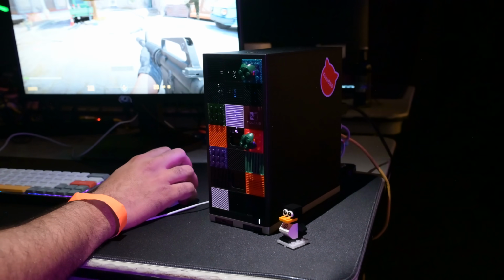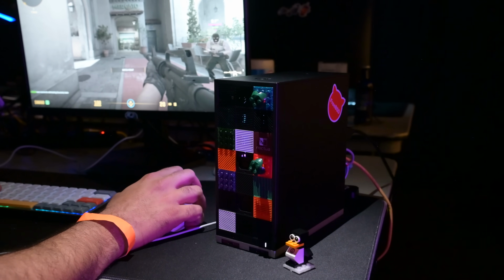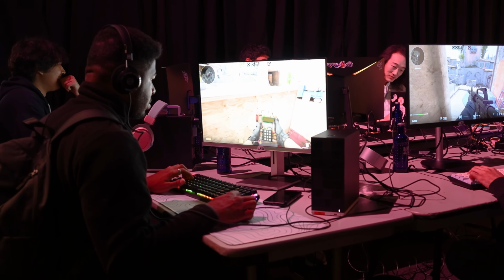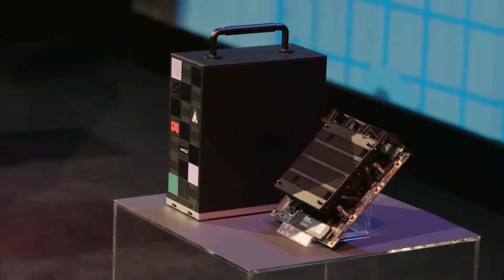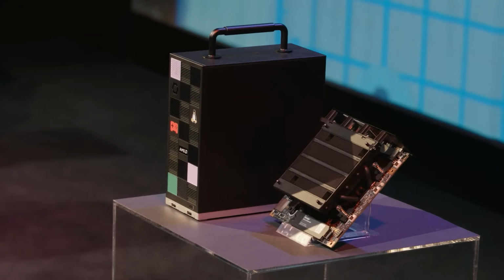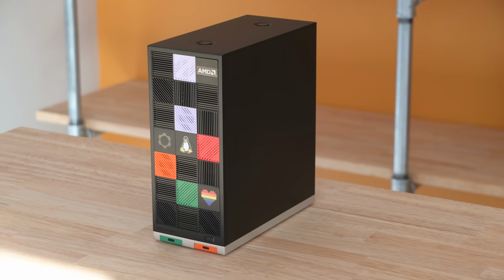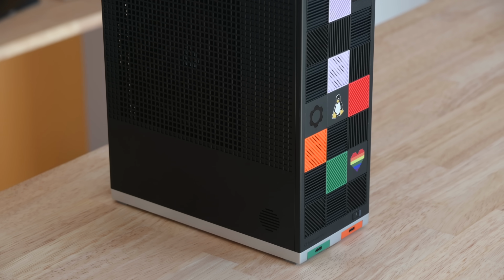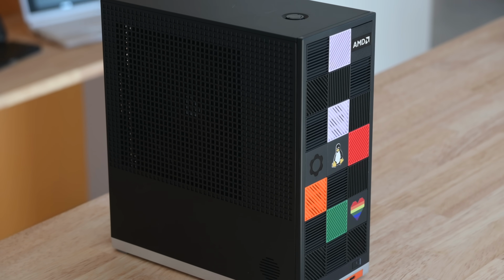Modular, Open, Repairable – The Framework Desktop Teardown!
We traveled to San Francisco to get an exclusive first look at Framework’s exciting new products unveiled at their Framework 2nd Gen event! While they had plenty of big announcements, we were among the first to go hands-on with the all-new Framework Desktop. As Framework’s first entry into the desktop category, this device promises to deliver the same innovation and modularity that made their laptops a game-changer. Join us as we dive into what makes the Framework Desktop so exciting!

Be sure to grab a Pro Tech Toolkit for your repair needs!

This teardown is not a repair guide. To repair your Framework Desktop use our service manual.